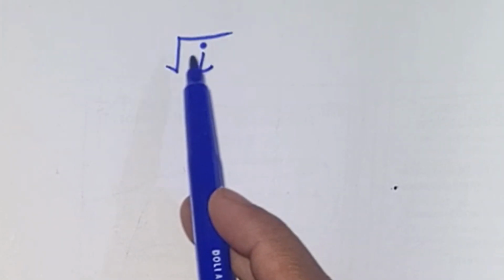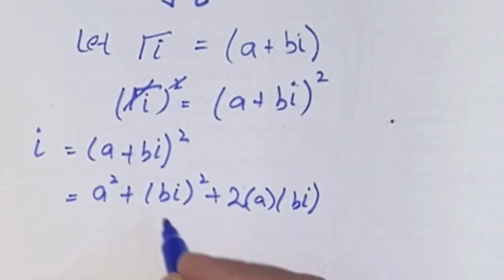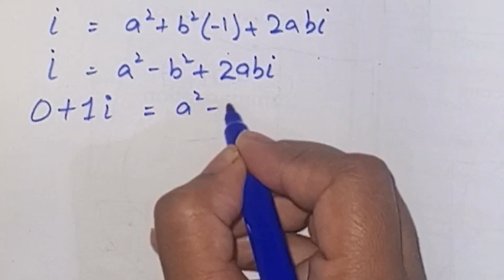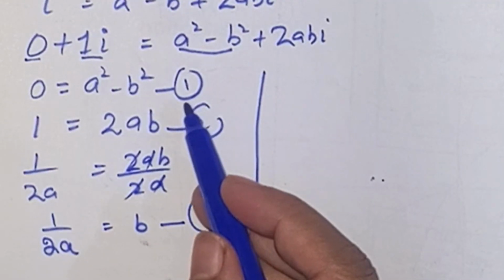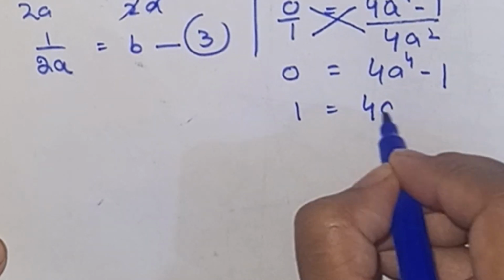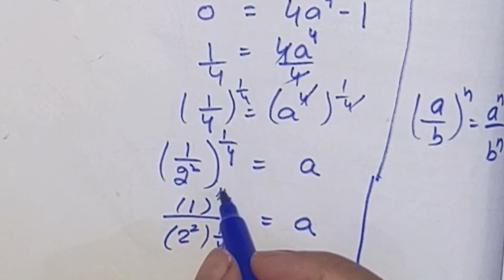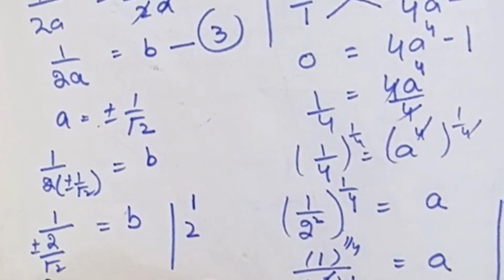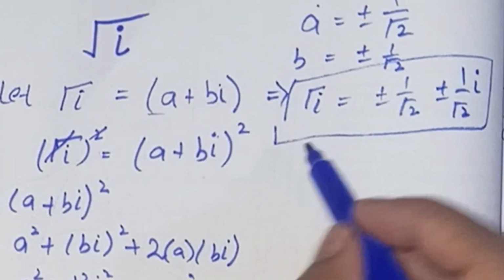Only 1% Can Solve This Oxford Question